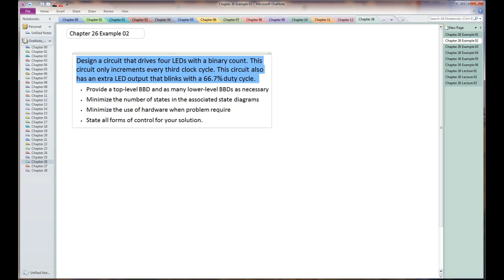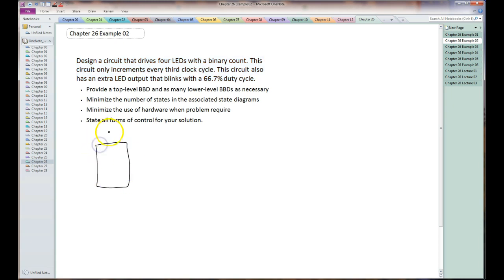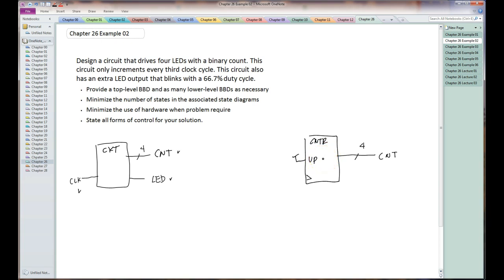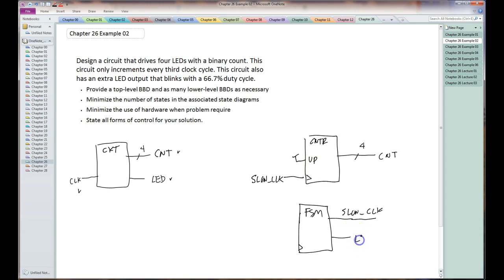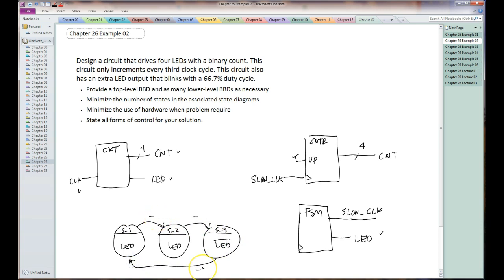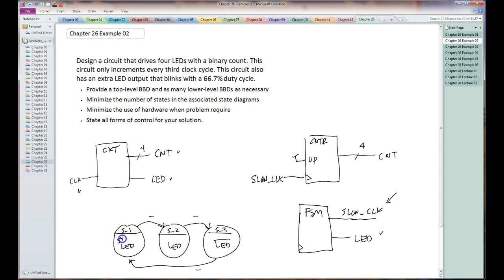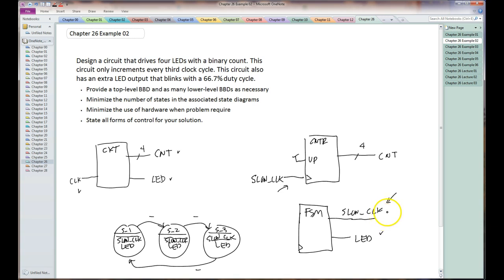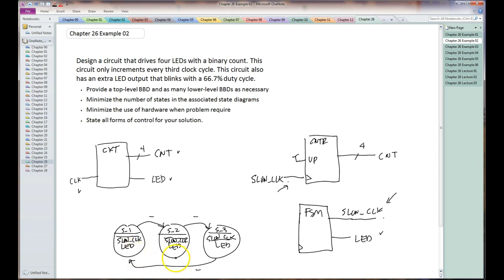Chapter_26_Example_02